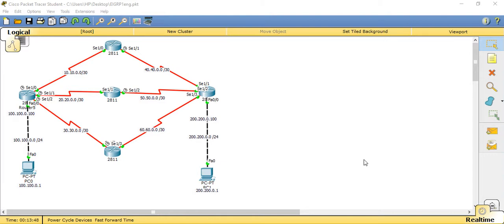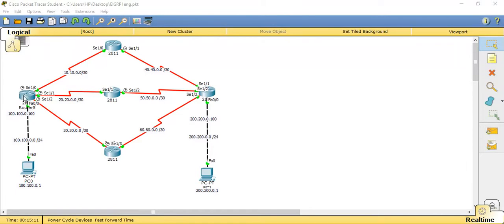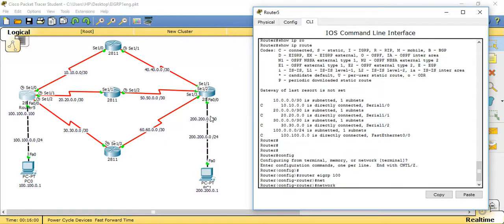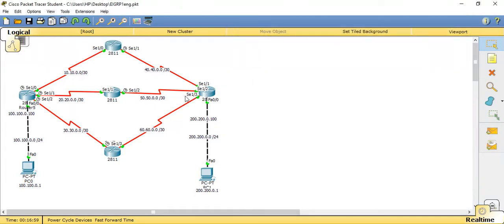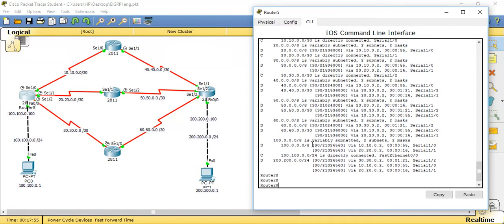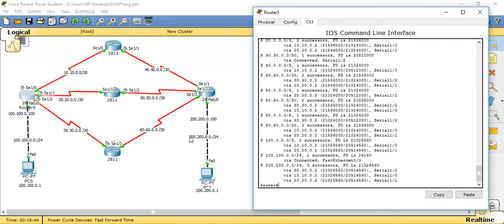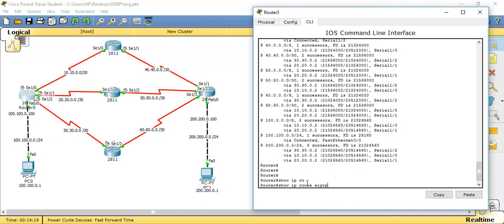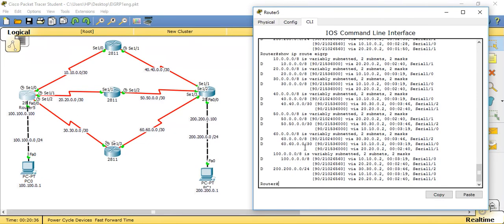EIGRP step by step design & Implementation || CCNA Routing & Switching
This video shows step by step design and implementation of a EIGRP Network in detail.

EIGRP (Enhanced Interior Gateway Routing Protocol) is one of the IGP (Interior Gateway Routing Protocol) used to share the Route information within a single Autonomous system.

It is a CISCO Proprietary routing protocol uses both the advantages of Link-state and distance vector routing protocol.

As it is a dynamic routing protocol, 3 major functions are Establishing Neighborship, exchanging the route information with the neighbours & choosing the best path.

3 Tables maintained in EIGRP are Neighbor table, Topology table and Routing table.

Bandwidth, delay, load, reliablity and Maximum transmission unit (MTU) are the five metrics of EIGRP routing protocol.